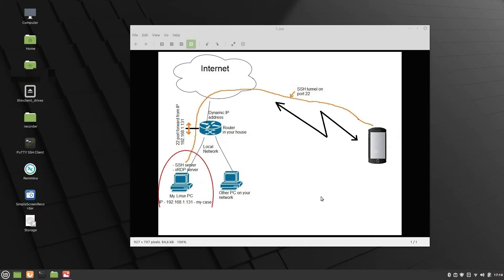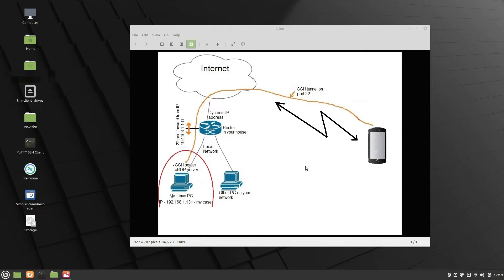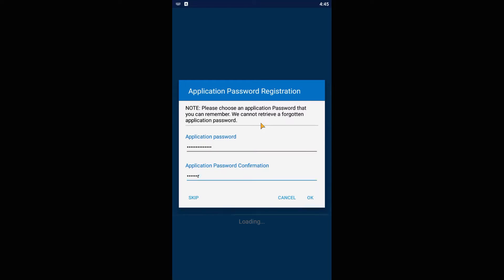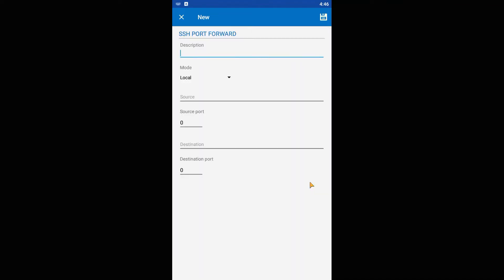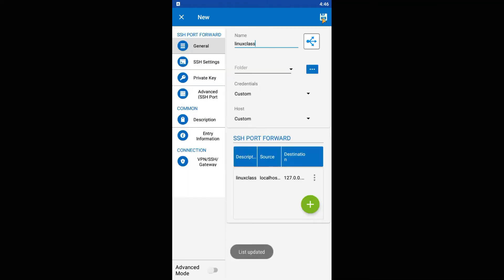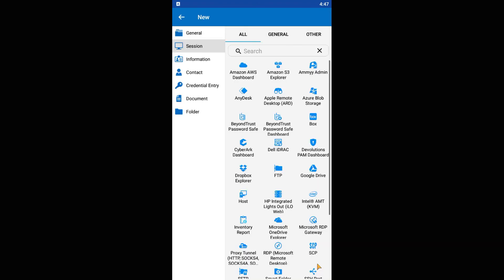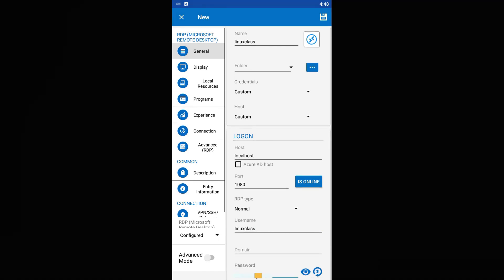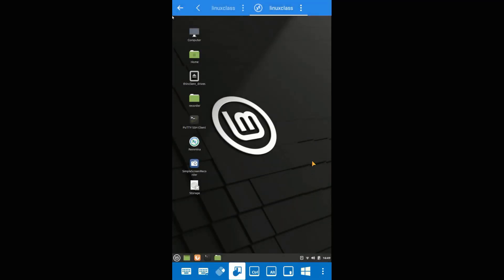Linux Mint Remote Desktop xRDP over SSH tunnel from Android smartphone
In this video it is shown how to securely connect remotely, from your Android smartphone over the internet , using SSH tunneling, with your linux mint PC.